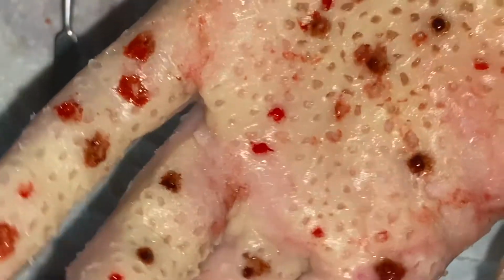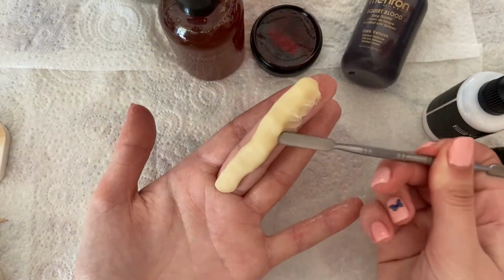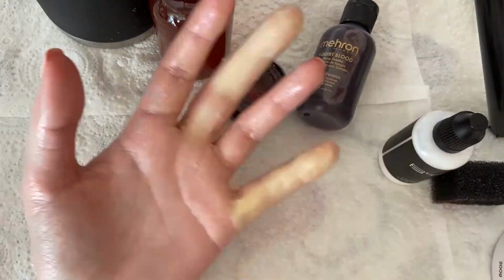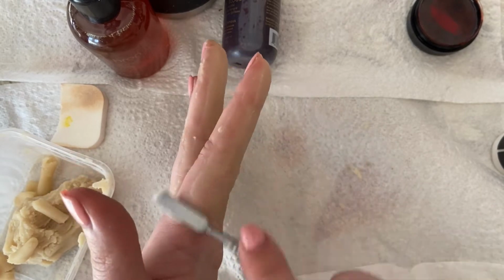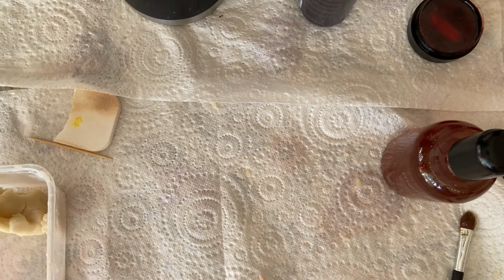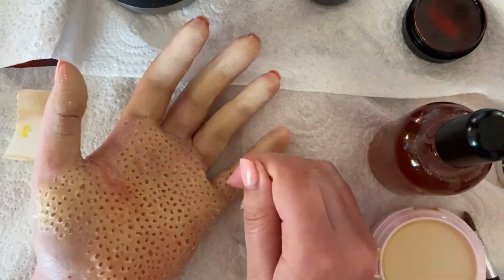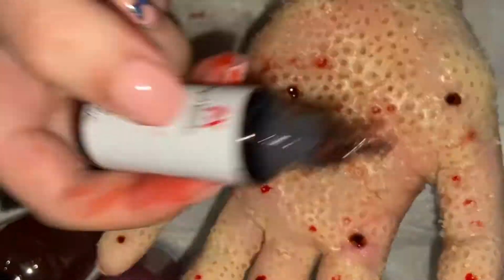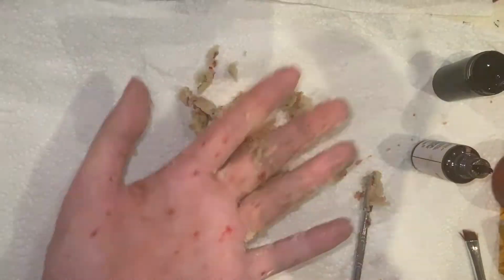TRYPOPHOBIA HAND TUTORIAL !WARNING (SFX)!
Recreating My Viral SFX Tik Toks, Heyy! SFREAKX it was so much fun playing around with some homemade scar wax and creating some nasty af looks, this look took me over 2 hours to do but it was super fun and ended up with a cramped wrist and fingers totally worth it. Btw Sorry not Sorry for this. Share it with someone you know would get totally grossed out!!

PRODUCTS USED:
Mehron Spirit Gum
Vaseline or petroleum jelly works best!
Double-sided sculpting tool
BYS liquid blood
Toothpick
Olive Oil